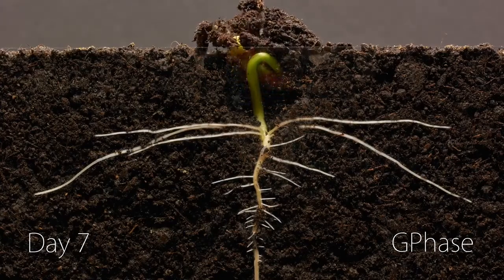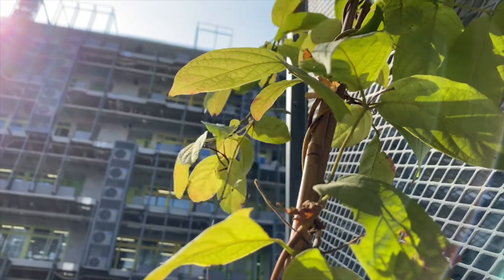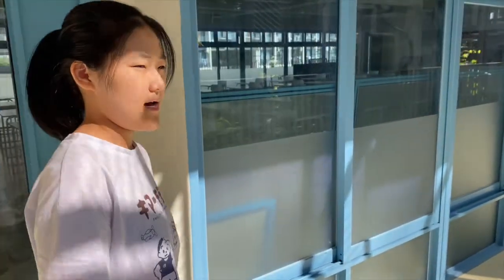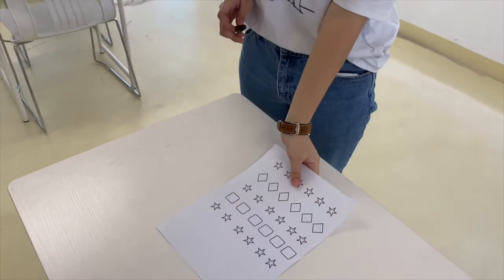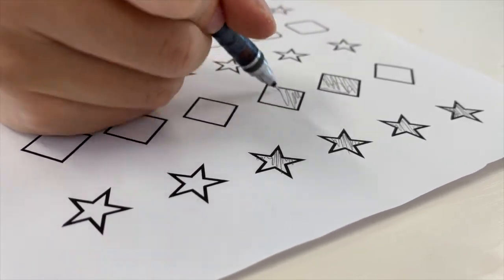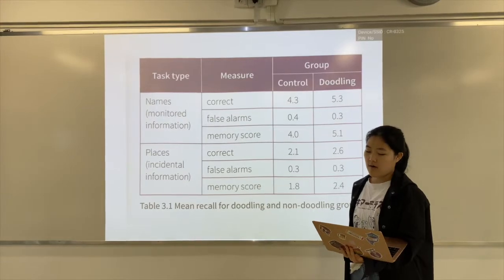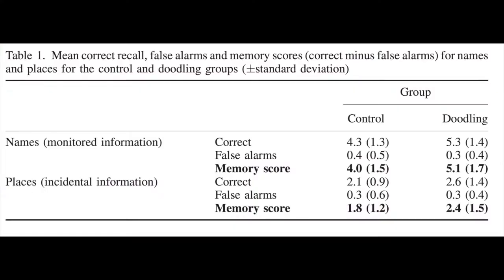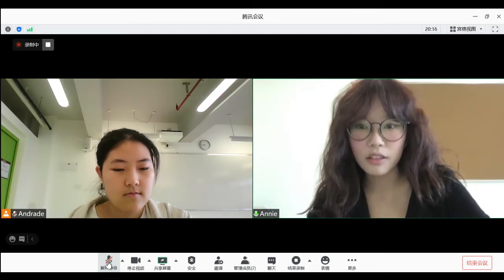Doodling: a documentary (AS Psychology, Andrade's 2009 study, student film)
A video about Andrade's study of doodling (background, aim, research method, sampling, procedure, result, conclusion, evaluation), created by four psychology students at Shenzhen College of International Education. The video is limited to 10 minutes as instructed by the teacher, therefore some details might not be included.

Most photos are from the internet.